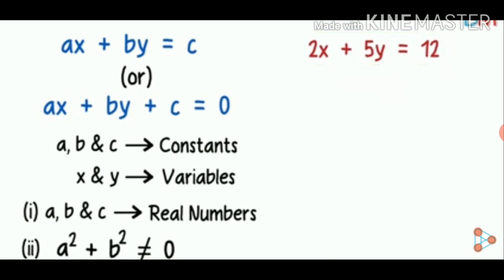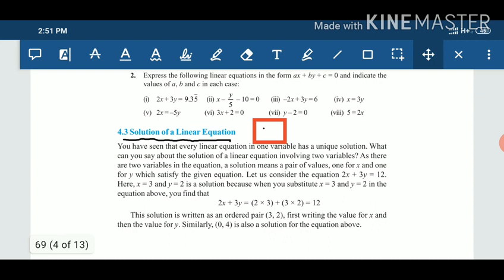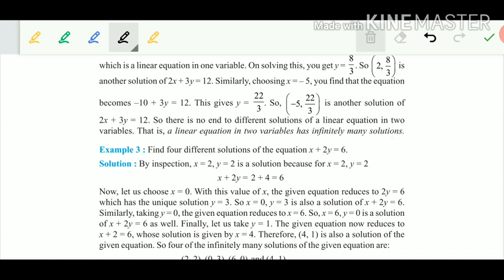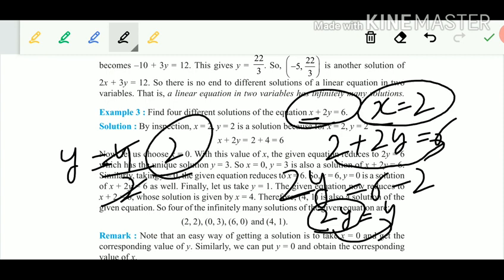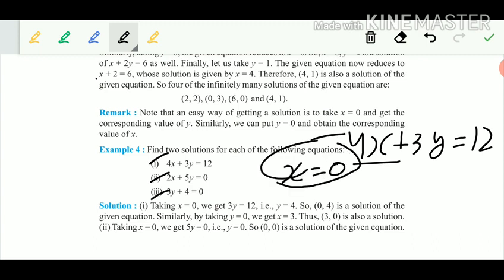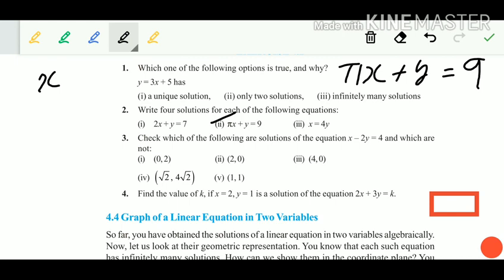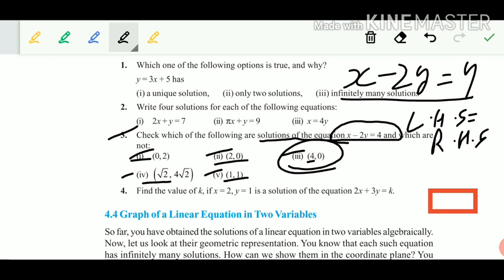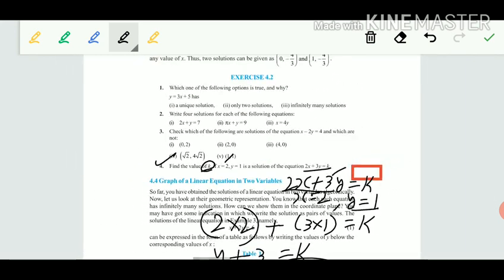Maths class 9 chapter 4 linear equations video 2